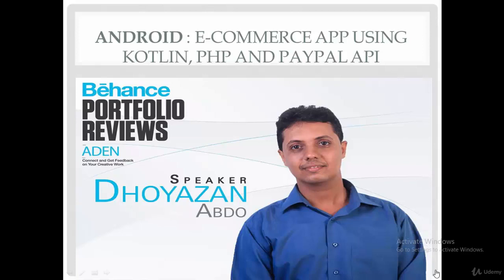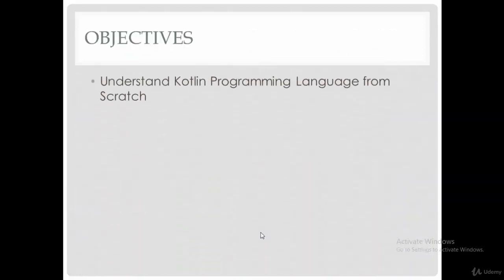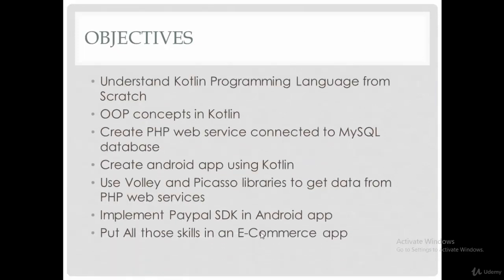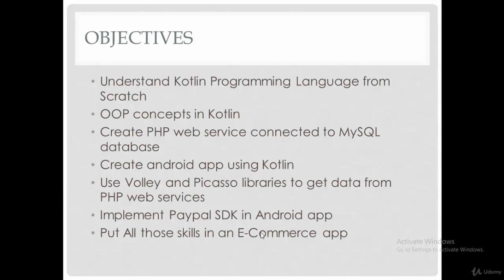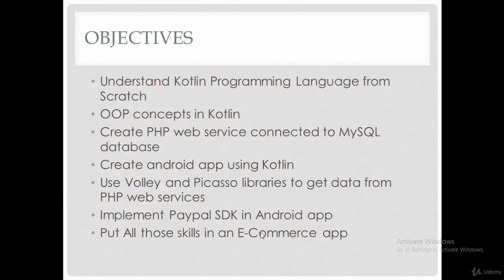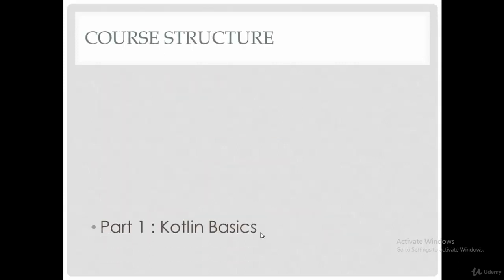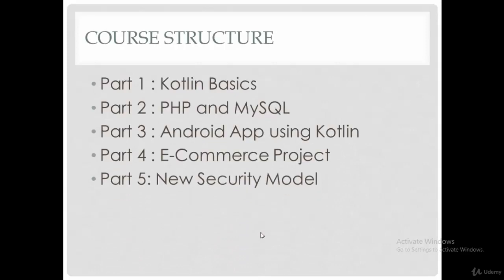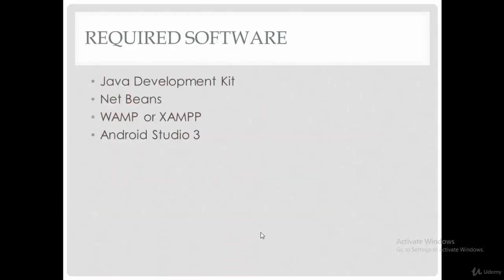Android E-Commerce App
1: Introduction